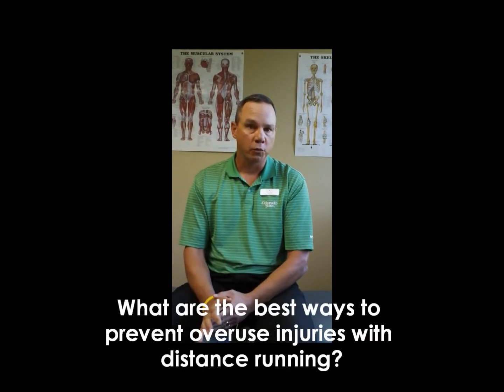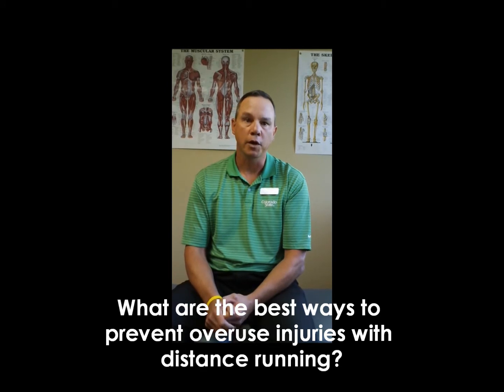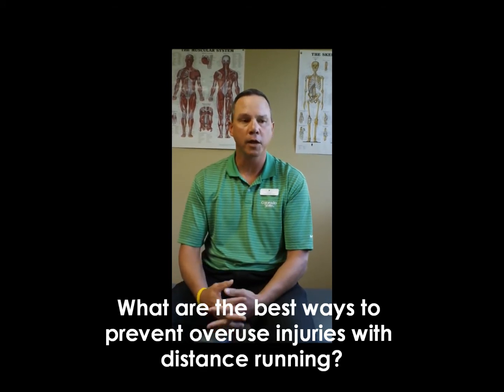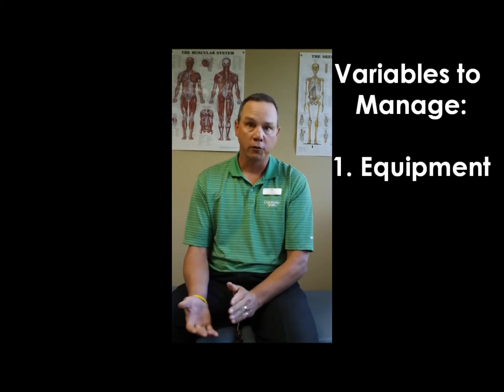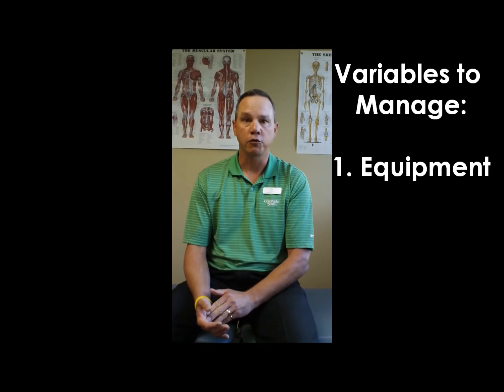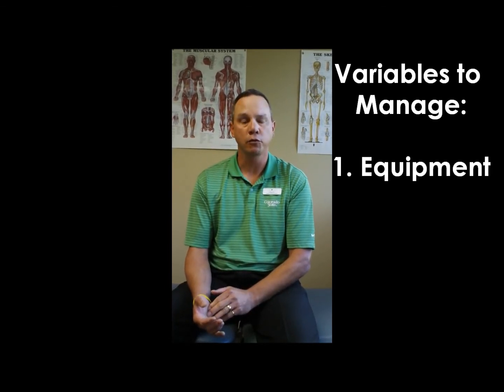Runner's Corner: FAQ 1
Running questions